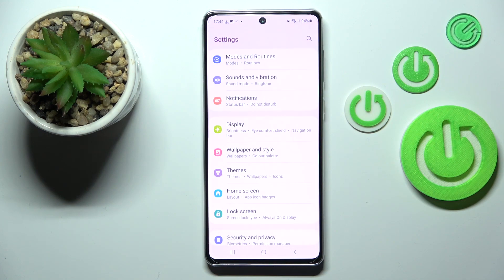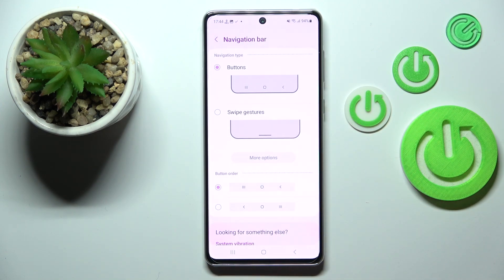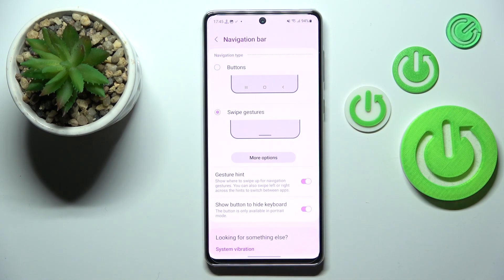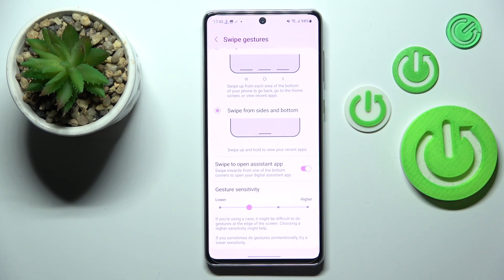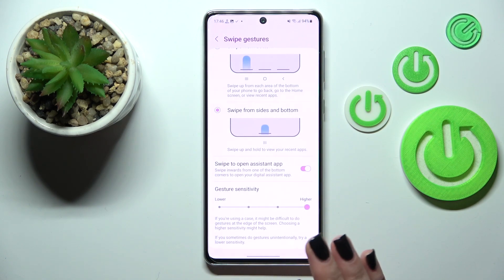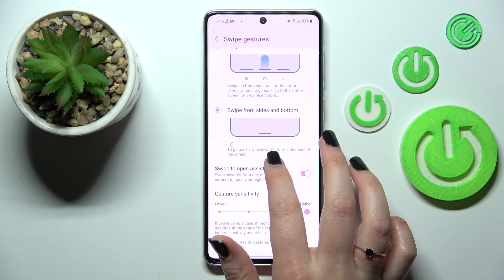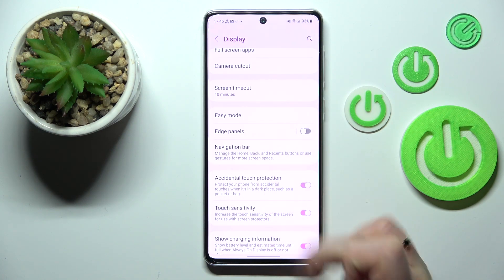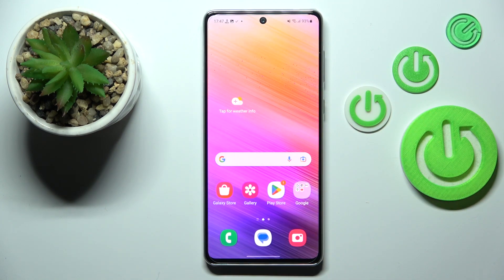How to Set Gestures Navigation Type on SAMSUNG Galaxy A73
Are you tired of the traditional navigation buttons on your SAMSUNG Galaxy A73? It's time to switch things up and embrace modern navigation gestures! In this video tutorial, we'll guide you through the process of changing the system navigation type to gestures on your Galaxy A73. Say goodbye to the on-screen buttons and experience a more immersive and intuitive way to navigate your phone. We'll show you how to access the settings, enable gesture controls, and demonstrate the various gestures you can use to navigate through your apps and menus. Join us and unlock a whole new level of interaction on your SAMSUNG Galaxy A73.

How to change the system navigation type to gestures on SAMSUNG Galaxy A73? How to navigate the system on the SAMSUNG Galaxy A73 phone using gestures? How to modify the system navigation type on SAMSUNG Galaxy A73? How to change the navigation bar on SAMSUNG Galaxy A73?